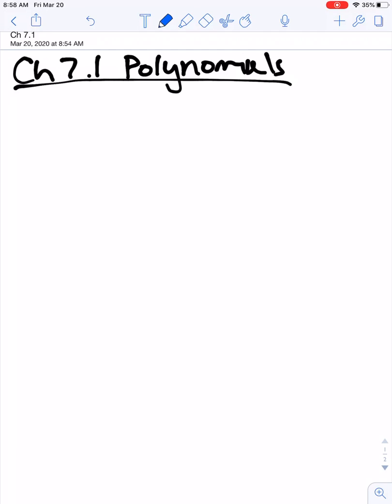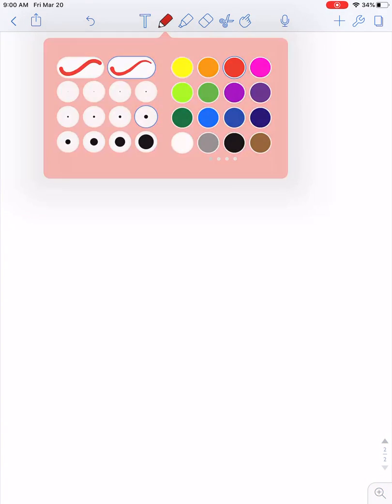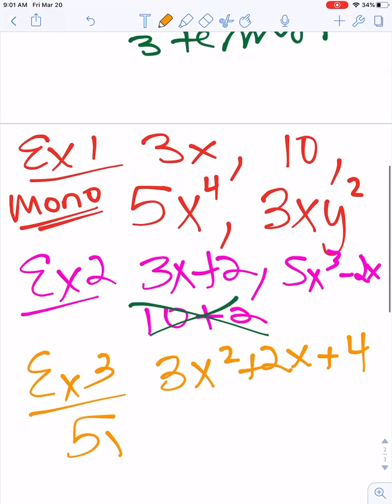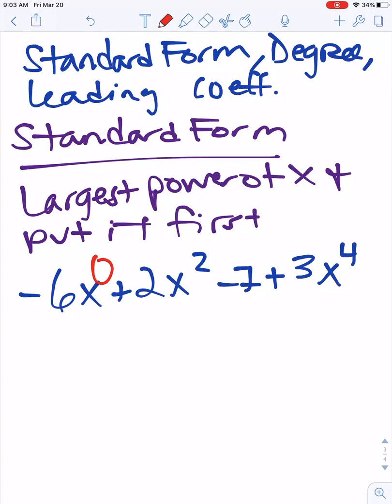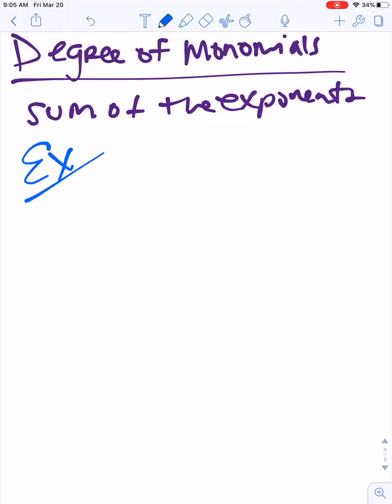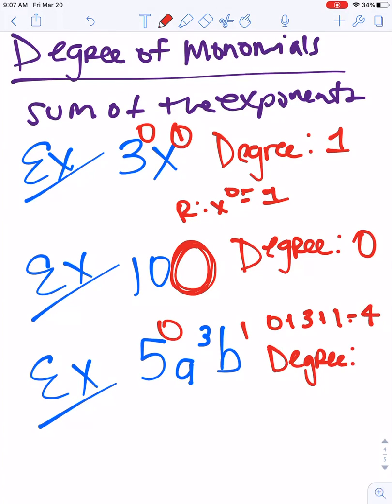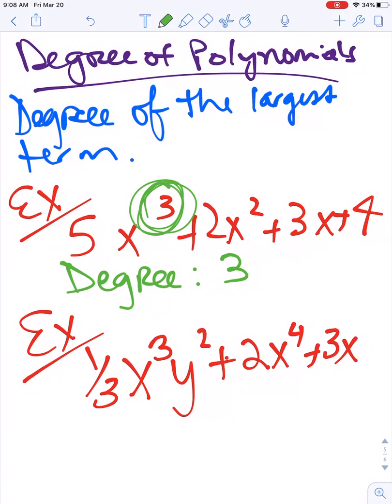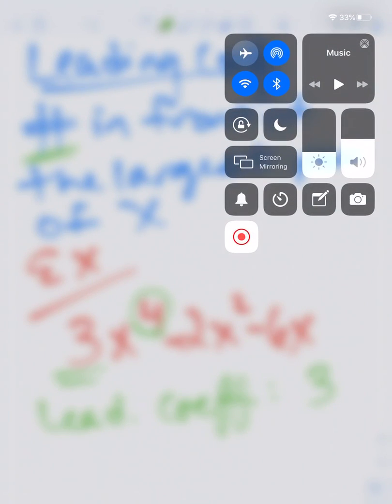Ch 7.1 Day 1